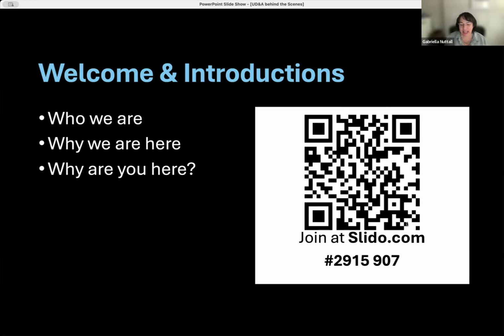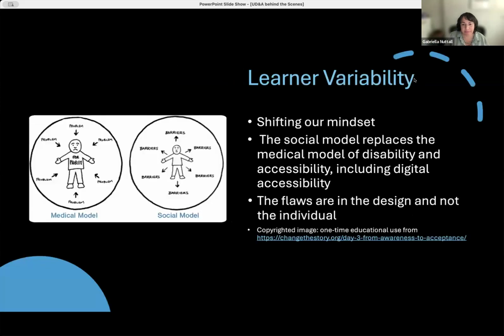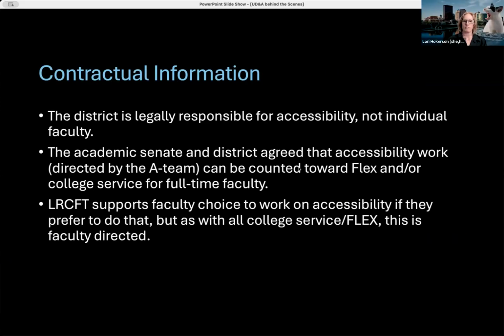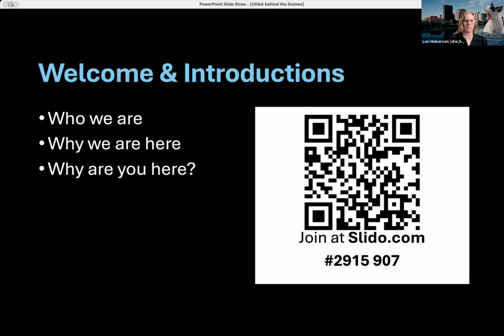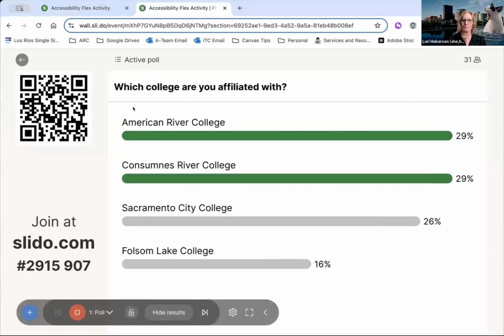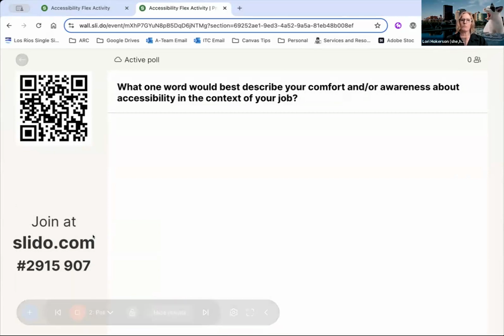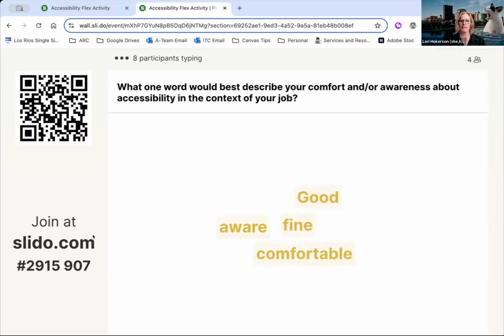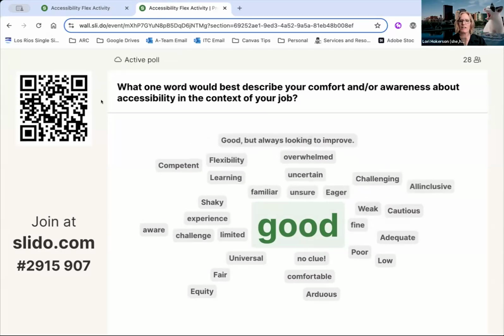Accessibility Resources for Faculty